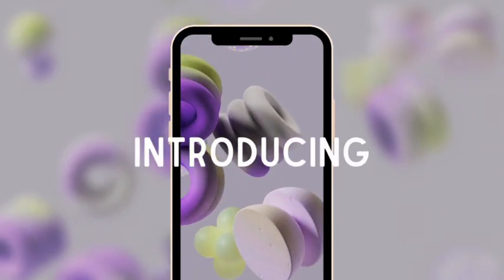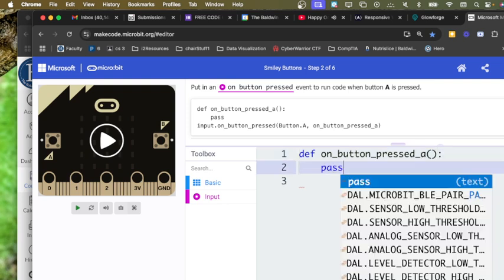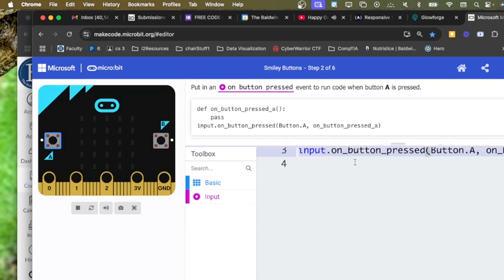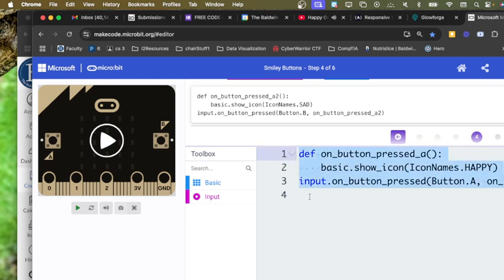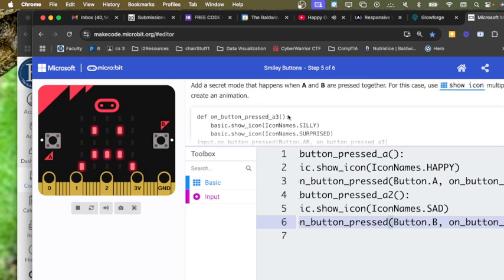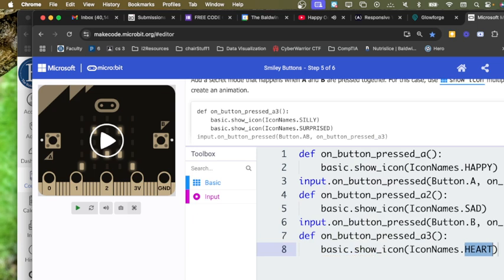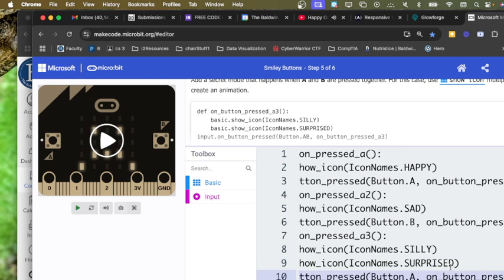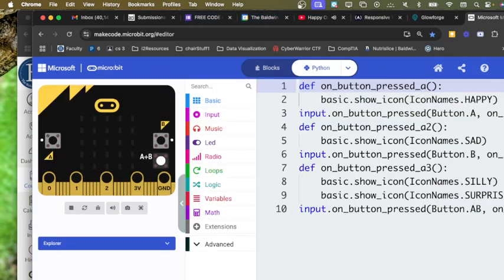Micro:Bit Smiley Buttons/Dice Tutorial